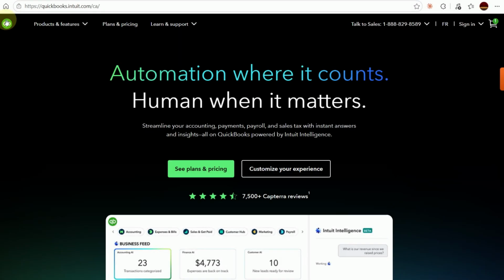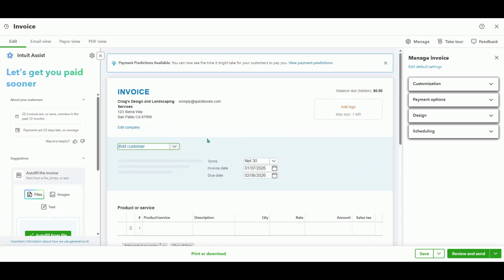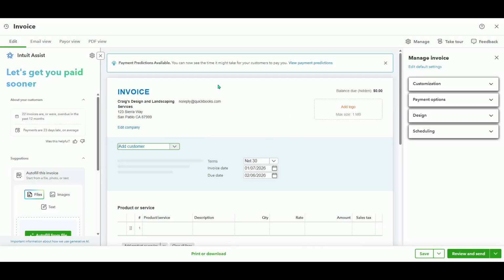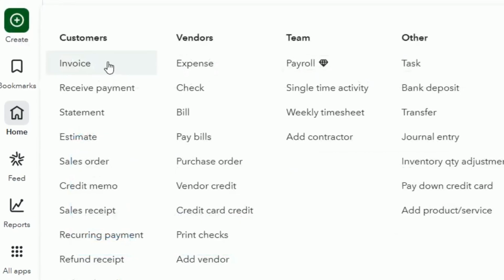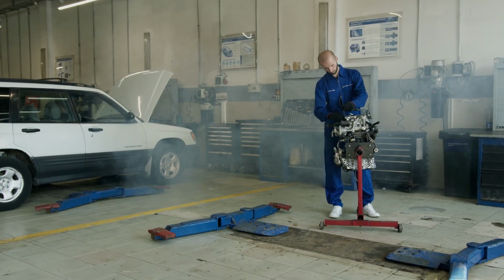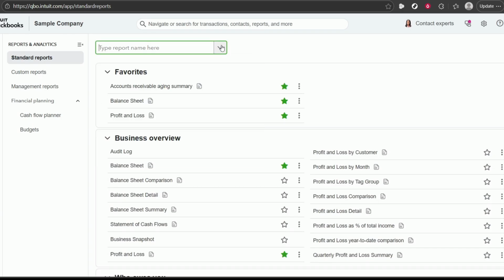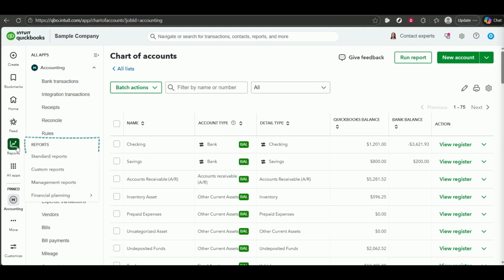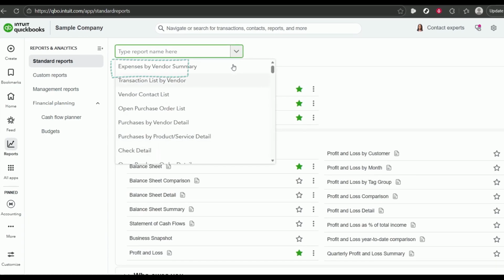How to Use QuickBooks for Auto Repair Shop (2026 Step-by-Step Beginner Guide)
Learn how to download and install QuickBooks Desktop step-by-step in this beginner-friendly 2026 setup guide. In this video, I’ll show you how to download QuickBooks Desktop, install the software on your computer, activate your license, complete the initial setup, and start using QuickBooks Desktop for your business.

Perfect for small business owners, accountants, bookkeepers, freelancers, and QuickBooks beginners.

On this channel, we cover:

CRM systems
Marketing automation
Sales funnels
Lead generation
Email automation
Workflow automation
No-code tools